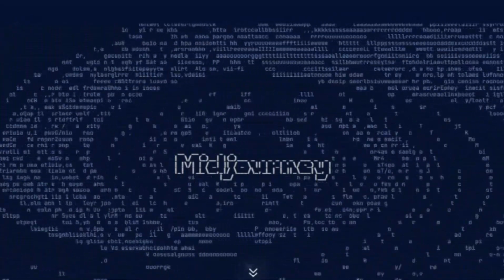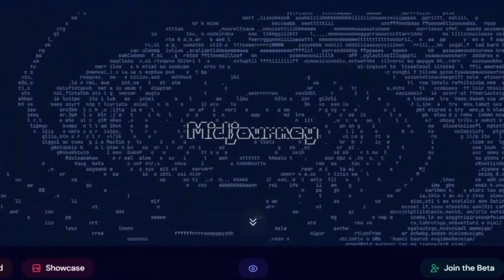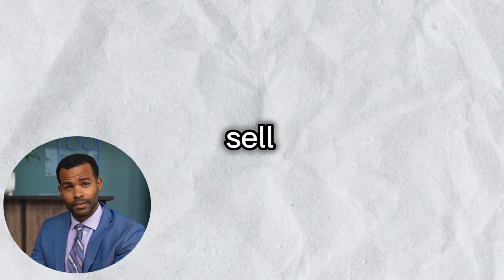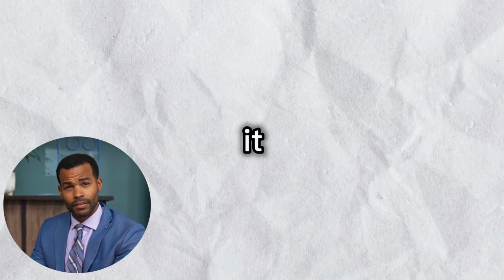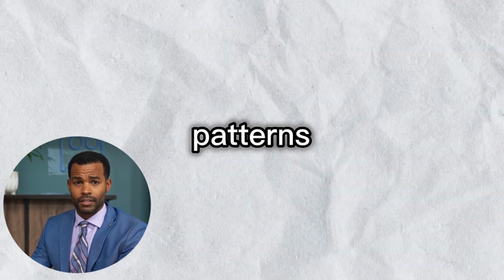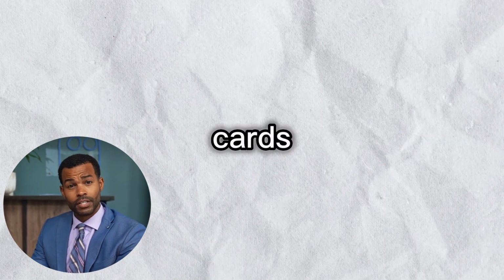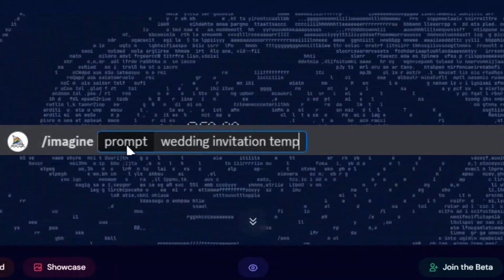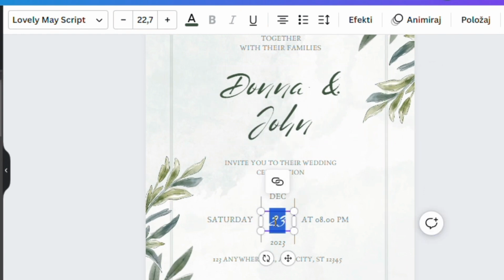How to make money online using AI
In this video I will show you how you can make money online using AI tools like Chat Gpt and MidJoureny.
Using these two AI tools, you can easily create digital products from which, with little effort, you will be able to make money online and create your own business.
With 2-3 hours of work a day, you will achieve complete independence.